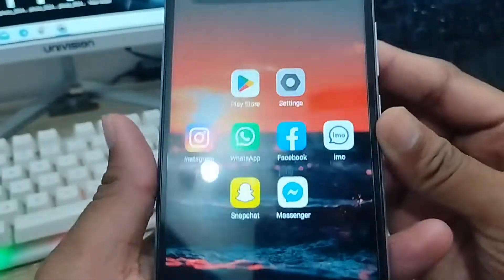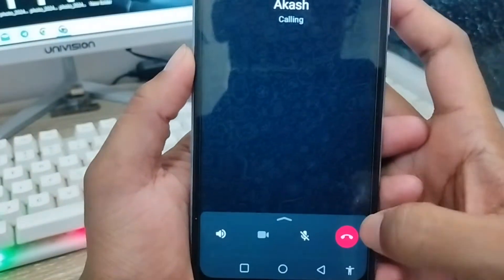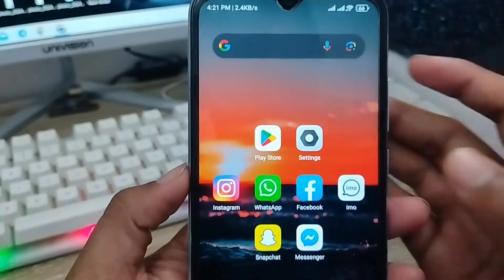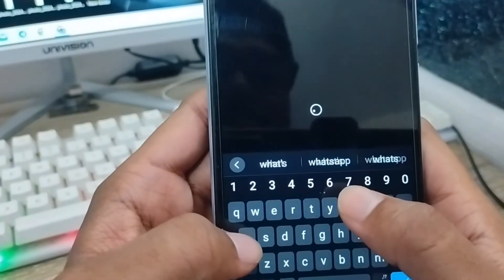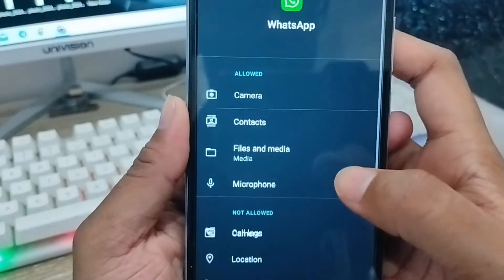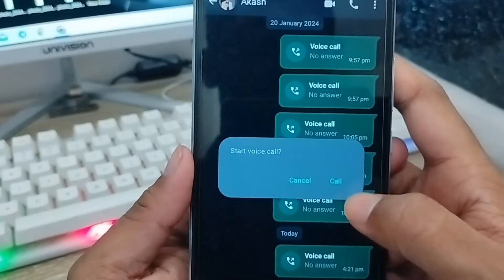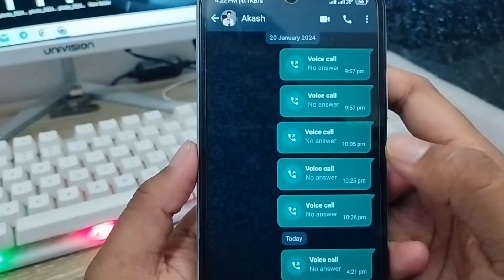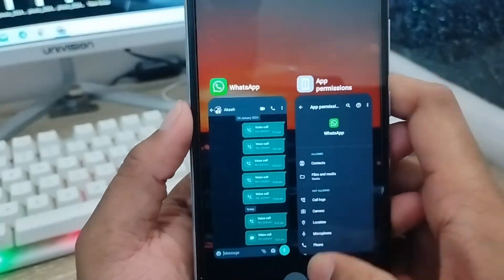How To Turn Off WhatsApp Calls On Android | Disable WhatsApp Calls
If you want to Turn Off your WhatsApp Calls option On Android device? Or do you want to Disable WhatsApp Calls on your any smart phone. then this video for you. In this video, I will show how how you can easily make it stop all call option in your WhatsApp Account.